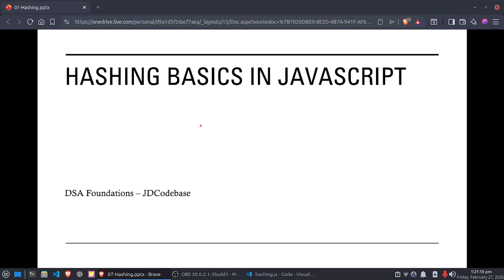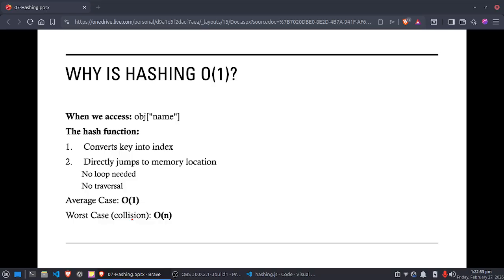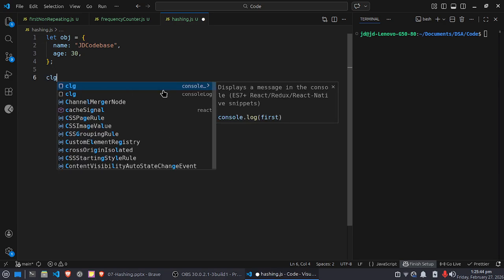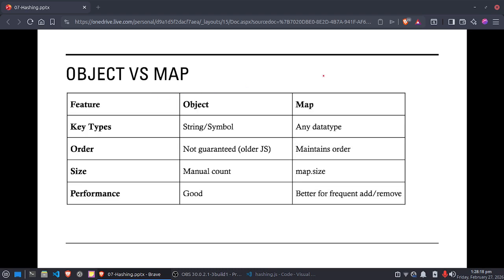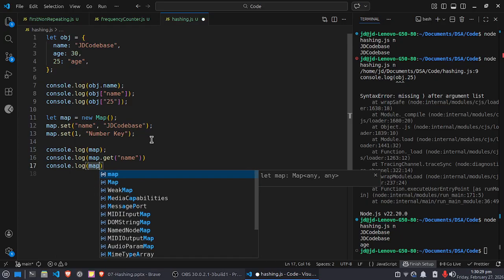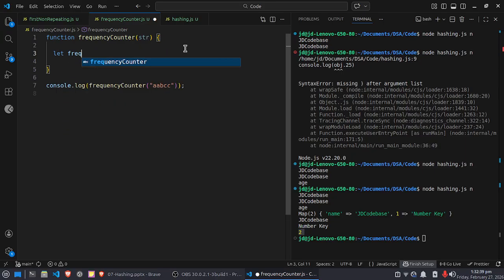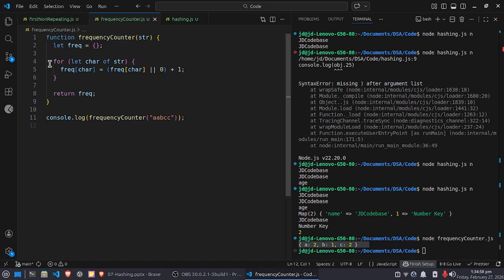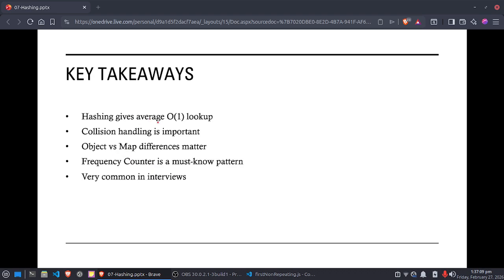Hashing in JavaScript for Beginners | Object vs Map | Frequency Counter | DSA Basics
In this video, we learn Hashing from scratch in the simplest possible way.

If you are new to DSA and confused about:
• Why Hashing is O(1)?
• What is Collision?
• Object vs Map in JavaScript
• Frequency Counter Pattern
• First Non-Repeating Character

I explain everything step by step with theory + VS Code implementation so even beginners can understand deeply.

💻 Source Code
Complete source code for this video is available on GitHub:

💻 Topics Covered:
- Hashing Basics
- Hash Table Concept
- Why Hashing gives O(1) Time Complexity
- Collision Explained Simply
- Object vs Map Difference
- Frequency Counter Pattern
- First Non-Repeating Character Problem

🔥 If you're serious about mastering Data Structures & Algorithms in JavaScript, this series will help you build strong fundamentals step by step.

Strong basics = Strong problem-solving 💪